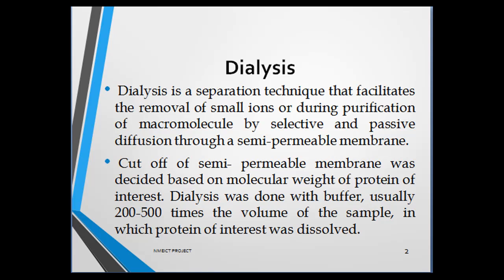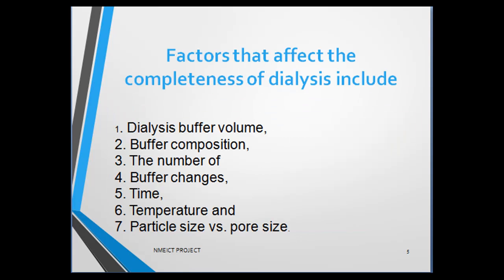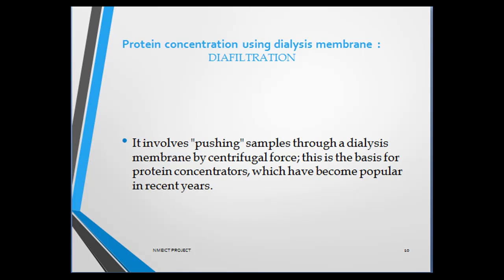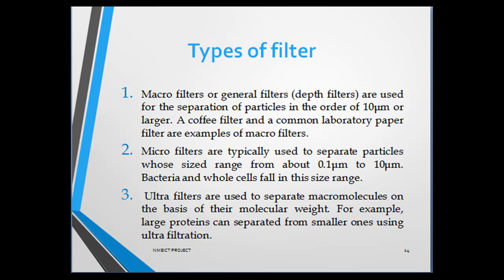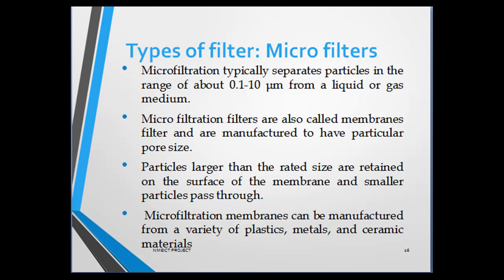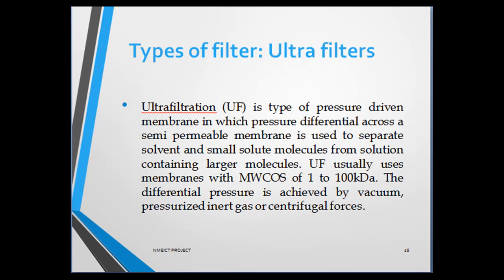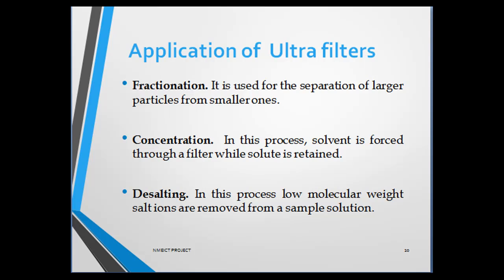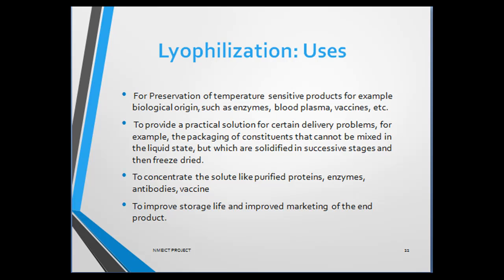Dialysis, ultra filtration and lyophillization